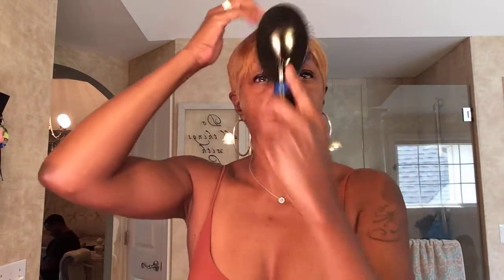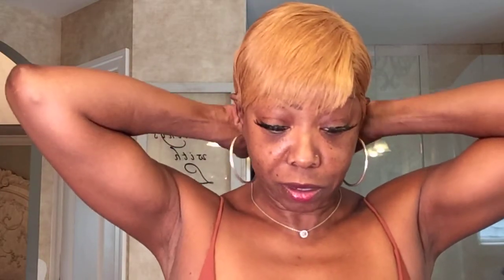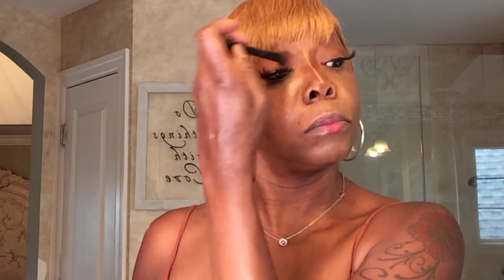Alopecia wig install,transformation ‼️haircrushdenise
Hello Everyone,I’m Denise the owner of Hair crush Denise.
I sell  raw Cambodian bundles and steamed curly bundles.
Brazilian lace front wigs,straight ,curly,water wave ,body wave, pixie wigs,curly and straight.

Please follow me on messenger,Instagram,Facebook.
Instagram. @deniseanthony @haircrushdenise
Messenger @lacewigsandmore2020
@deniseanthony  get to know me .